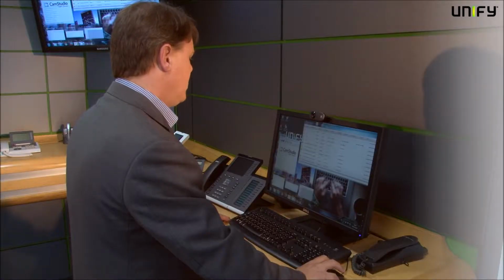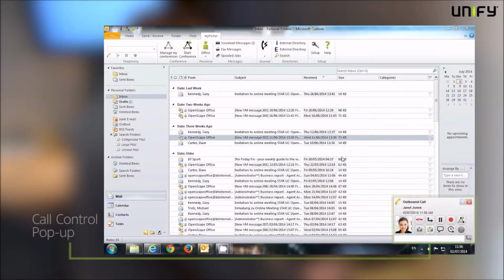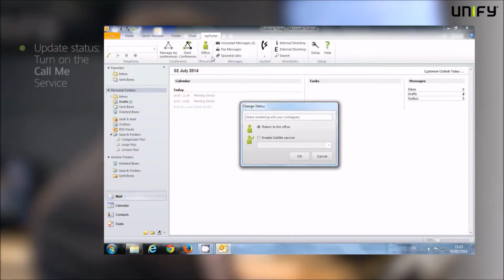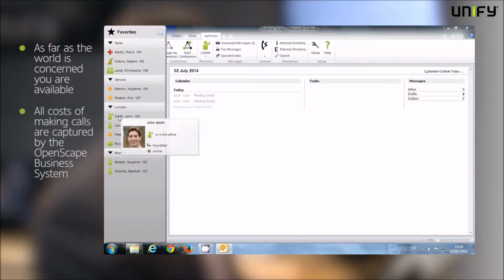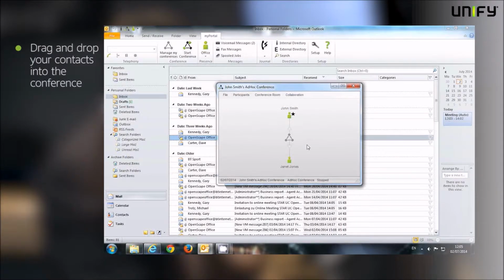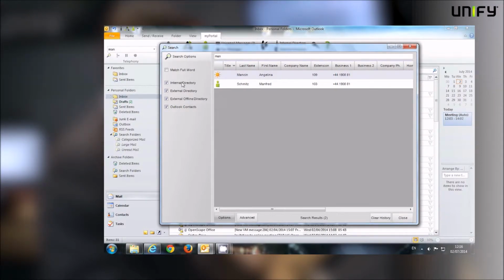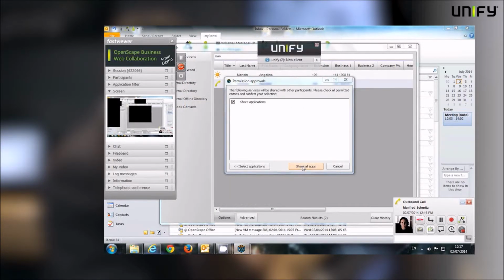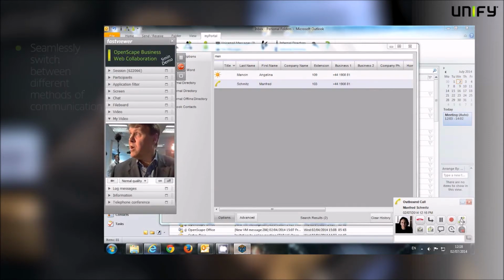Unify - Easy to access UC that works